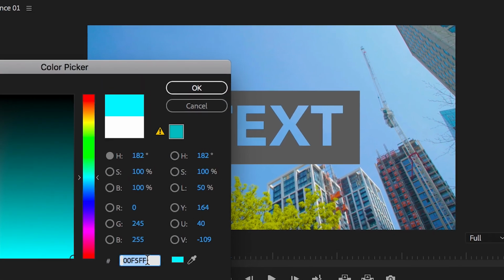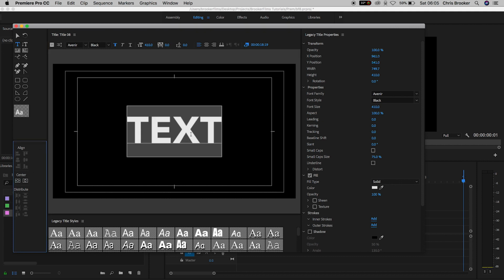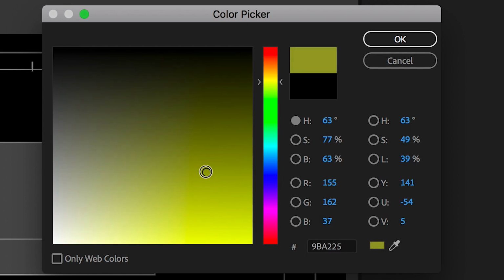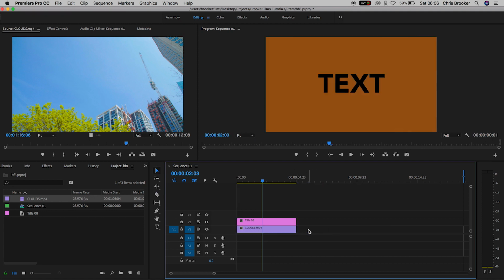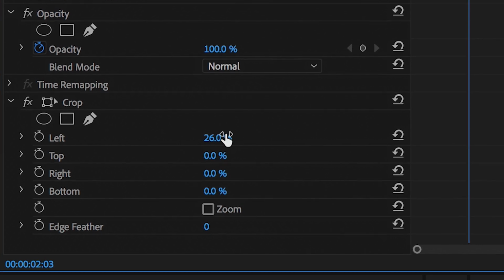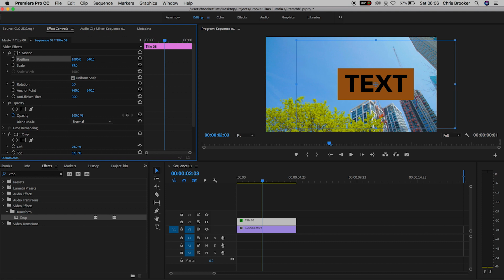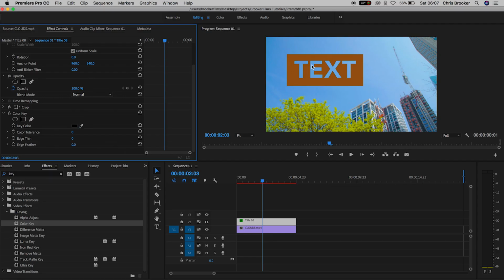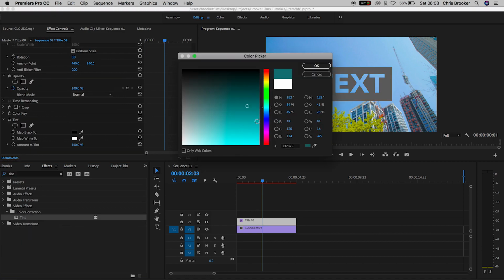Knockout Text in Adobe Premiere Pro